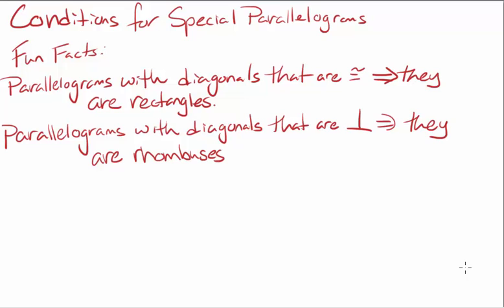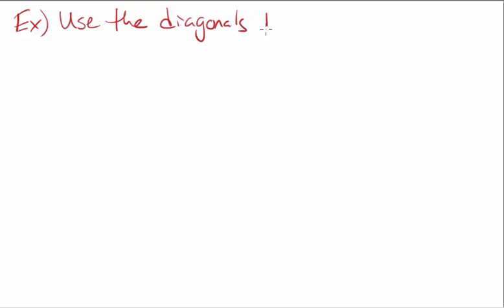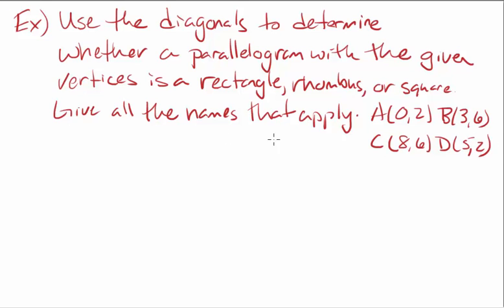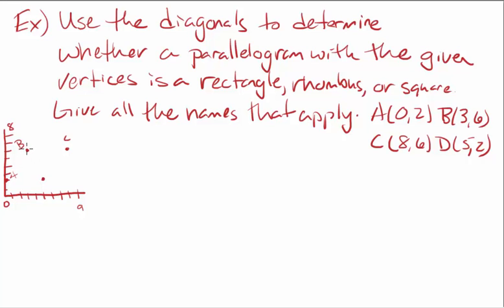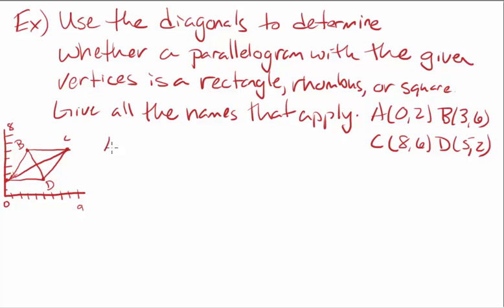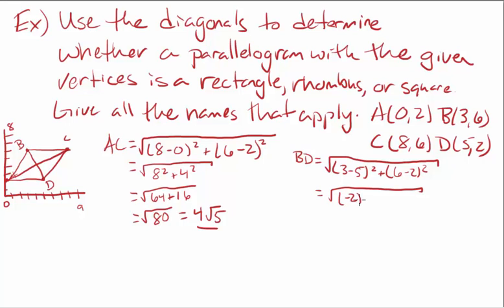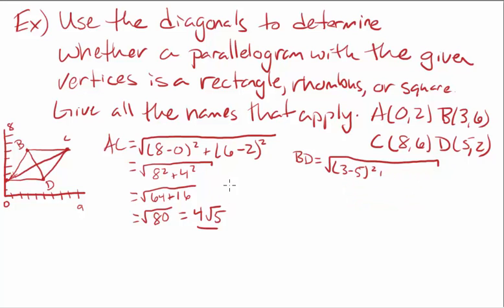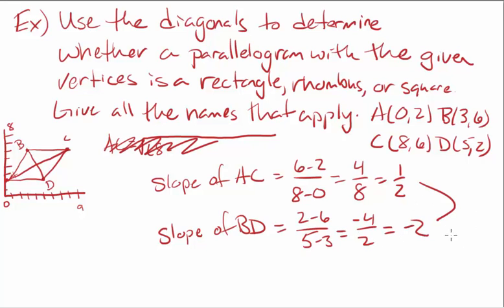Conditions of Special Parallelograms